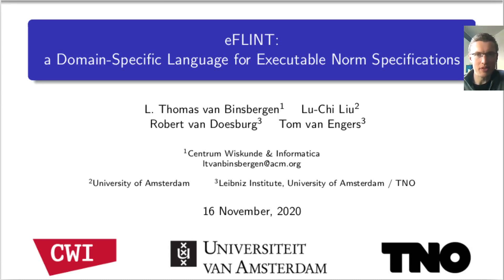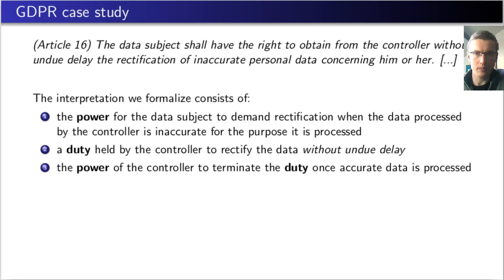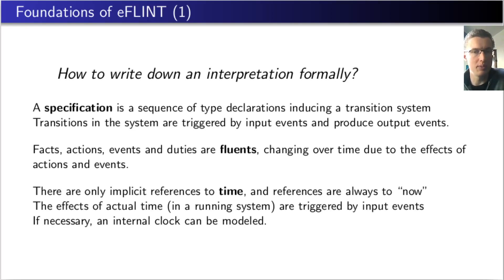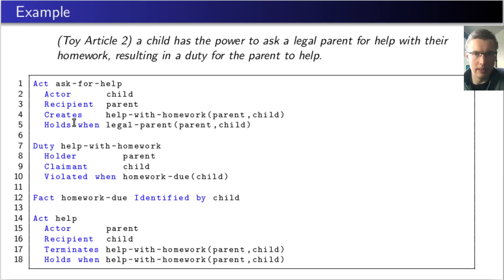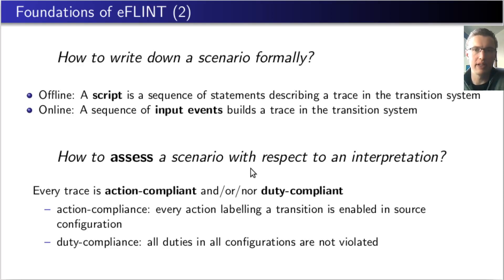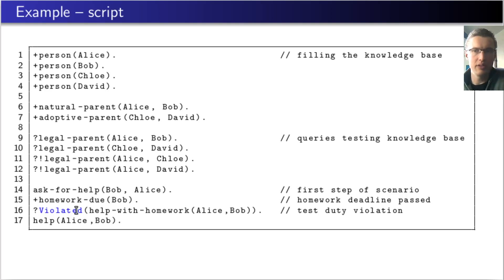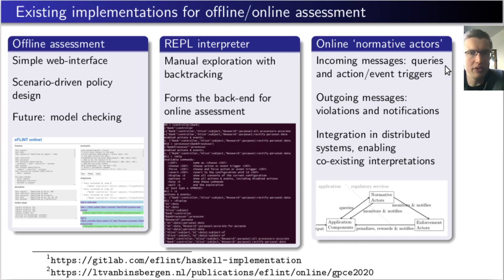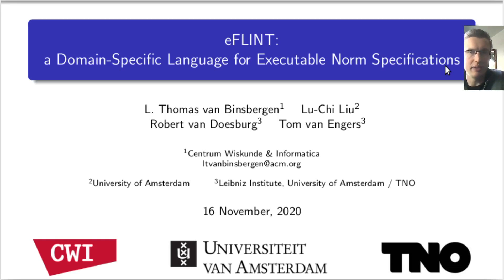eFLINT: A Domain-Specific Language for Executable Norm Specifications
The paper presented in this video is the first paper on the eFLINT language, a domain-specific language for writing executable specifications of norms from a variety of sources. The language is used in a variety of research projects on regulated software systems for data exchange and governmental services.

Presented at GPCE 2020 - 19th International Conference on Generative Programming: Concepts & Experiences, part of SPLASH 2020
By L. Thomas van Binsbergen, Lu-Chi Liu, Robert van Doesburg, Tom van Engers